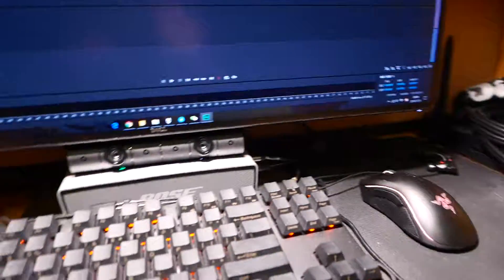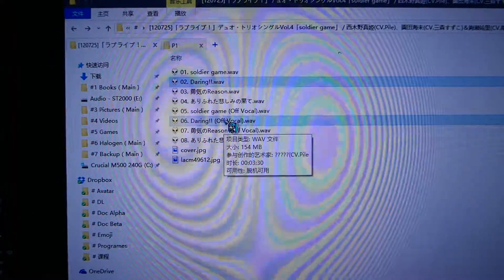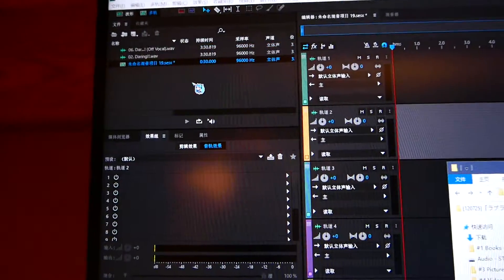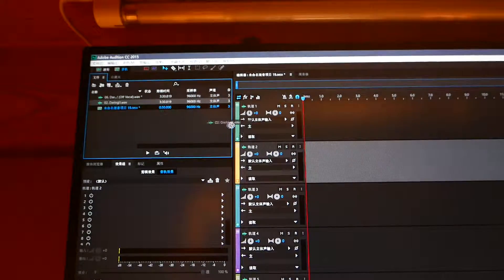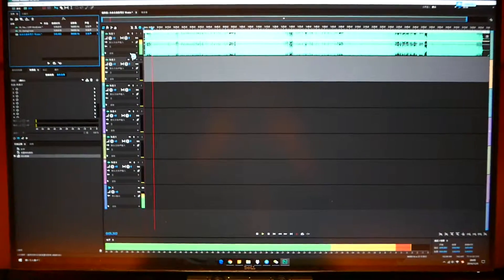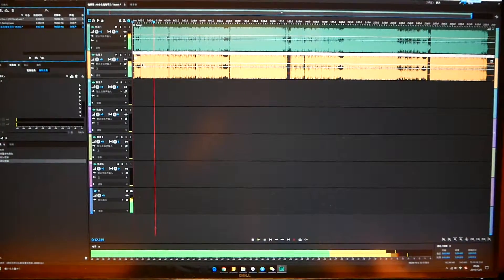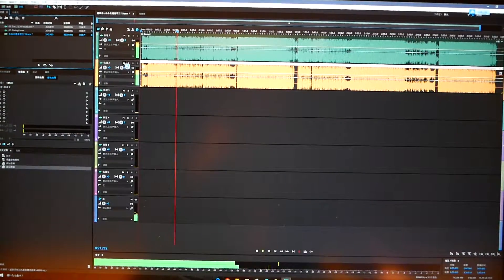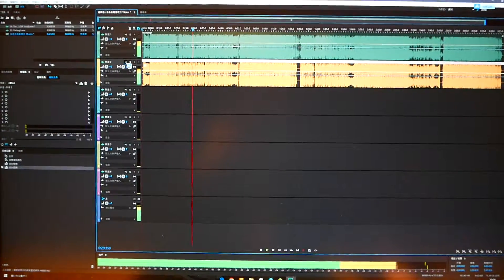MEC104: Real Science Experiment about the principle of noise canceling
Real Science Experiment about the principle of noise canceling